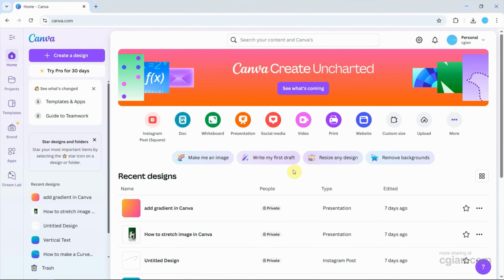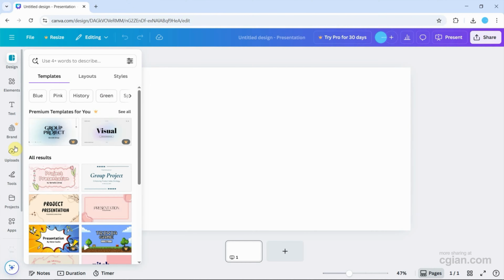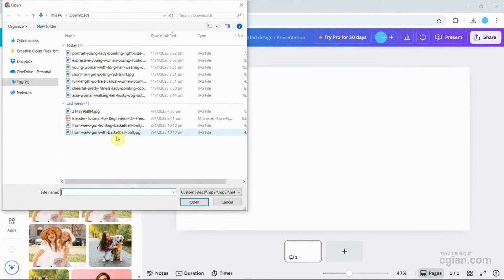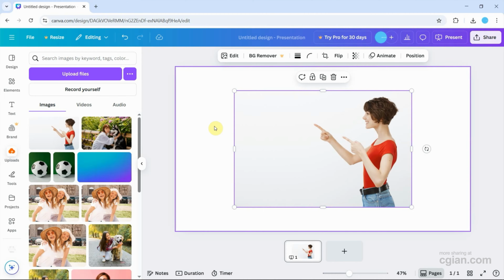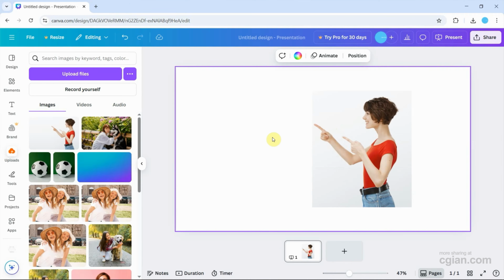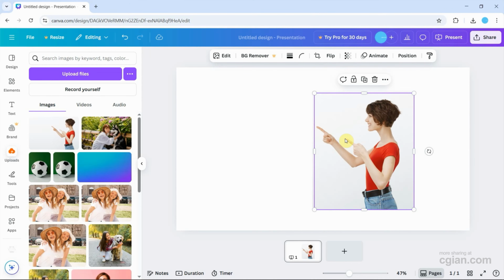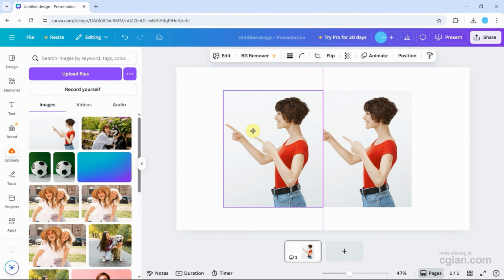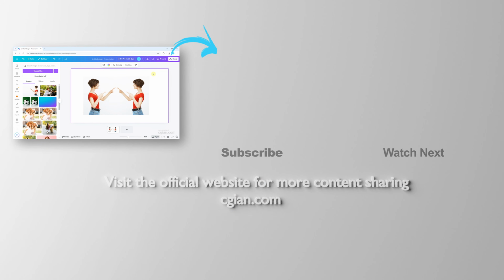How to mirror image in Canva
Canva tips and tricks, tutorial video shows how to mirror image in Canva. Tutorial video shows how we can add image and mirror image in Canva. After adding image into Canva design page, we can select image and duplicate image, then click Flip to mirror image. All these steps are easy to follow for Canva beginners. Happy sharing and I hope this helps.

Timestamp
0:00 Intro - Canva Mirror Image
0:16 Create Presentation Design Page
0:22 Add Image into Canva
0:44 Crop image
0:55 Copy and Paste Image
1:05 Move Image
1:11 Flip Image and Mirror Image